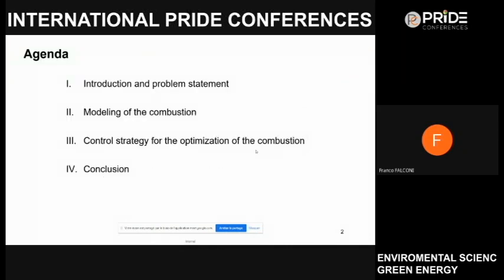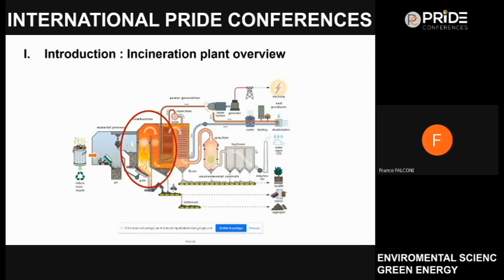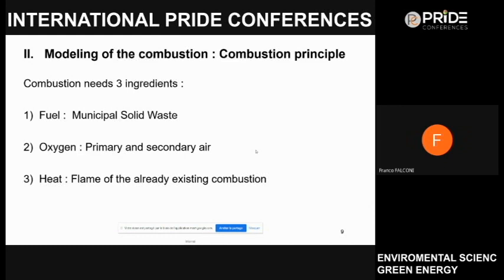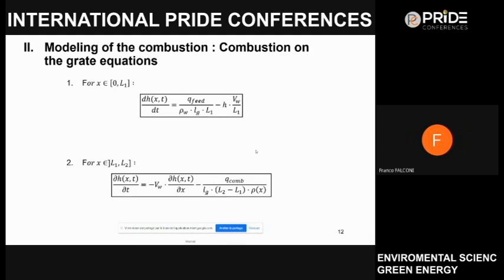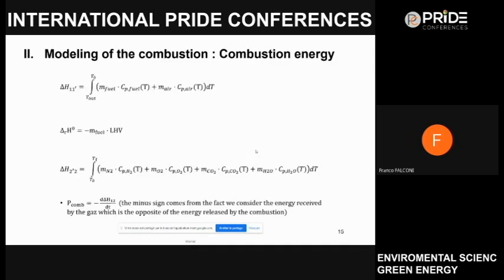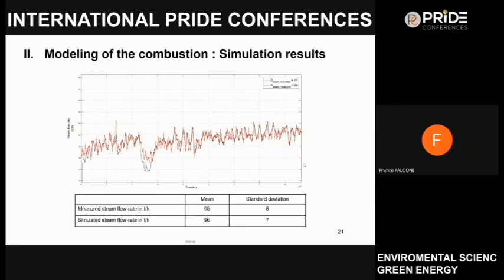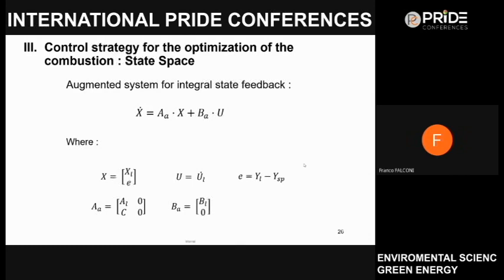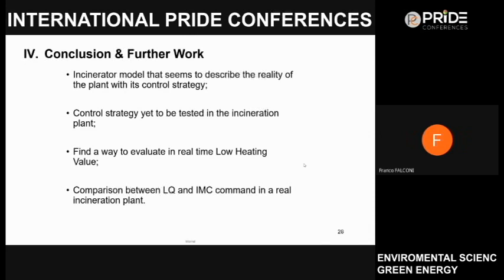ENVIRONMENTAL SCIENCE GREEN ENERGY PART - 15